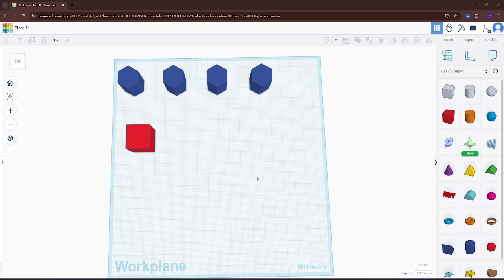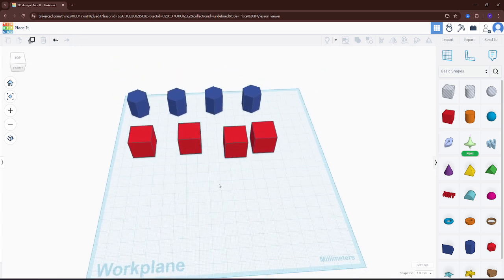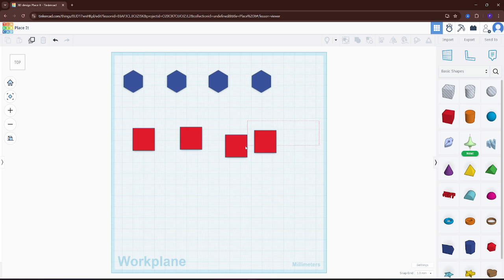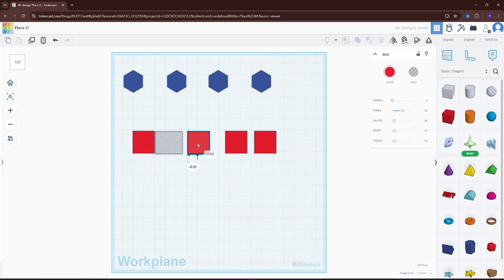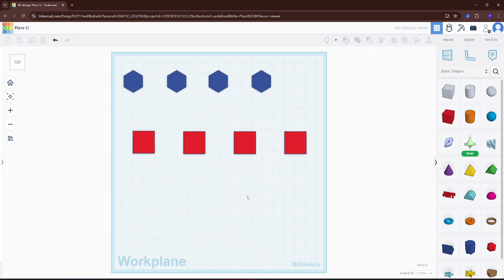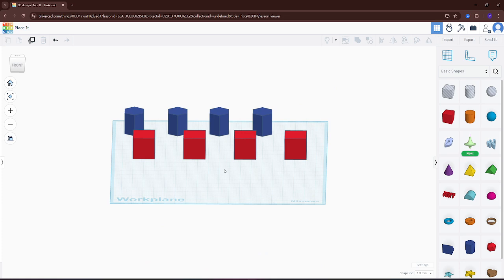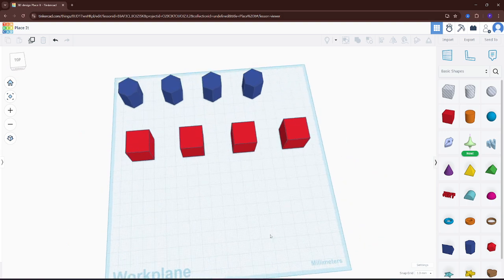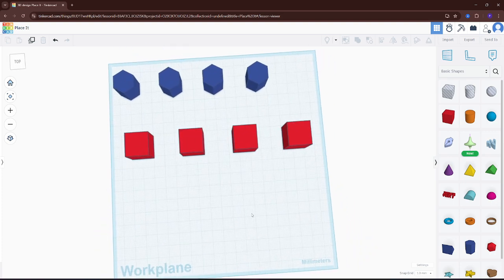How to EVENLY Space Objects In Tinkercad! [Quck & Easy]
Struggling to line things up in Tinkercad? 😅
In this quick & easy tutorial, I’ll show you how to evenly space objects in seconds, so your designs look clean, professional, and perfectly aligned every time! 🧩✨

Perfect for beginners and anyone who wants faster, smoother designs 🚀

👍 If this helped you, don’t forget to like the video